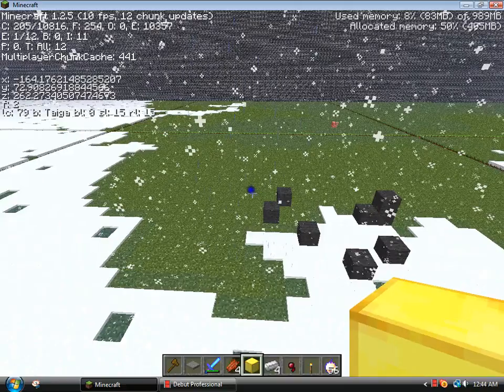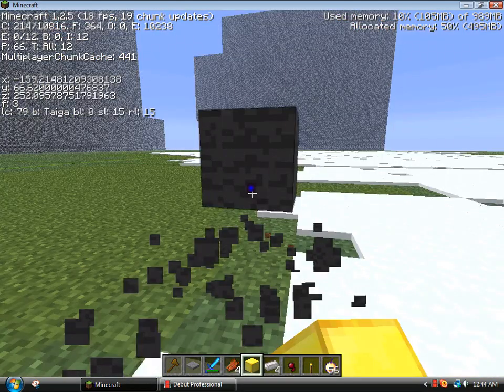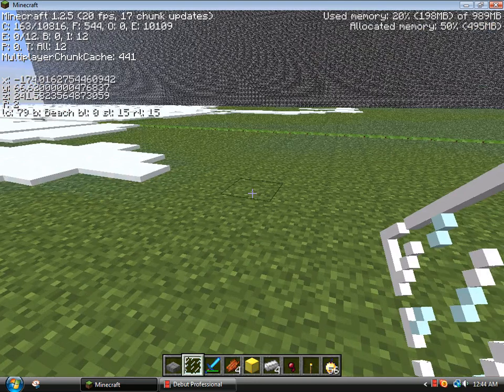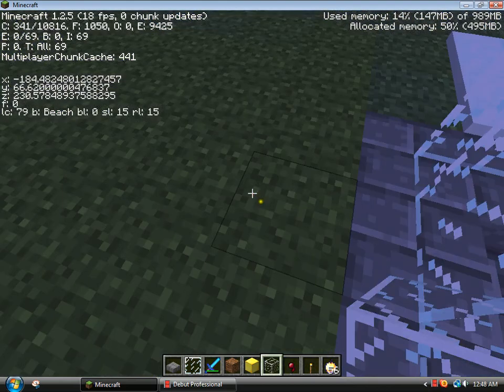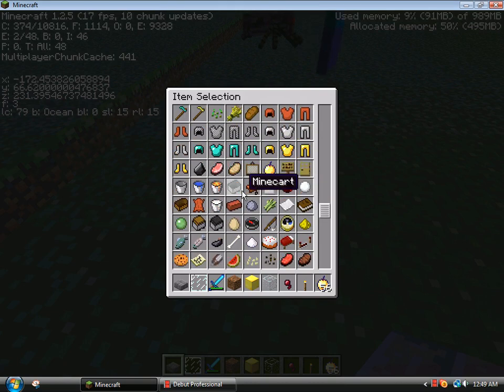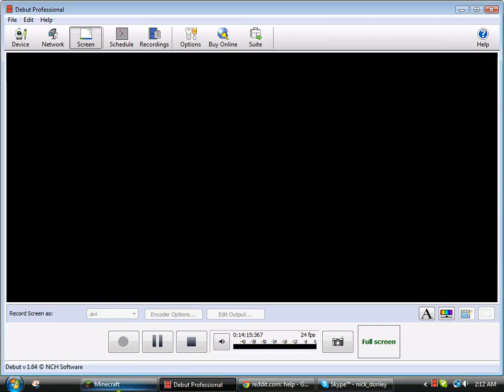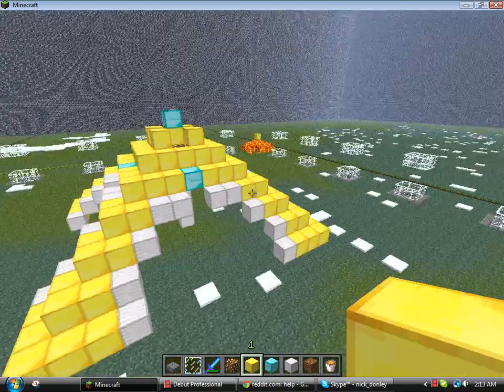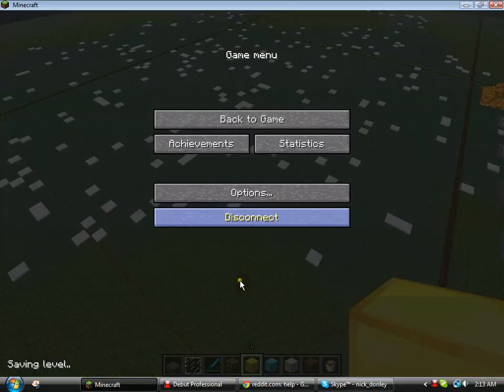building The 74th Hunger Games part one: MULTIWORLD?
Sorry guys just noticed the audio got a little messed up when i put it on youtube:(
This is the first step of building my first hugner games arena(I am planning on making at least 3 over the year).  I'm going to base it off of the 74th Hunger Games from Hunger games the book/movie.  It's actualy going to be based more off the book than the movie because I don't think the movie did very good of a job of depicting the arena.